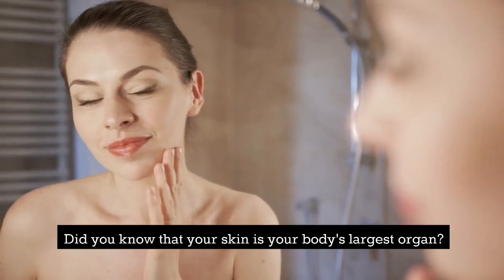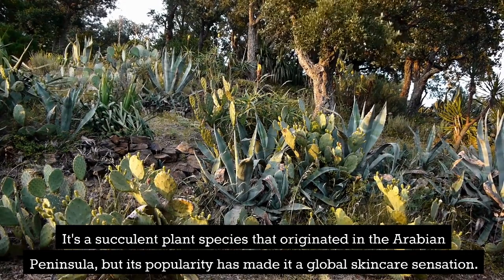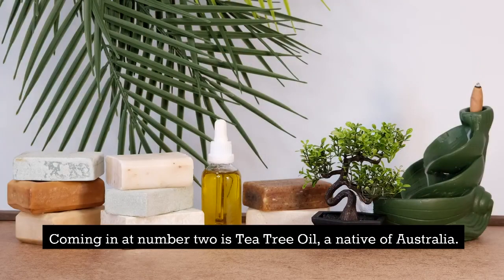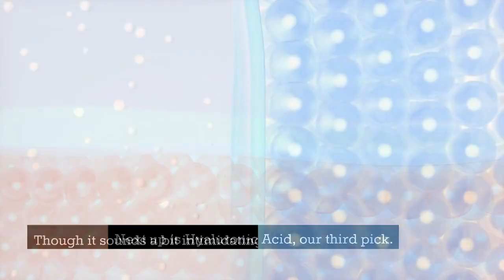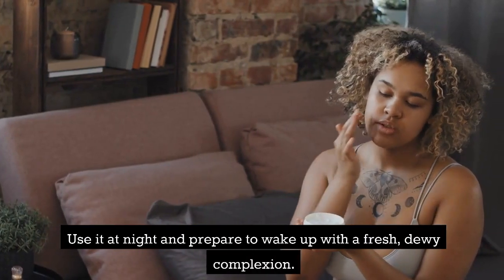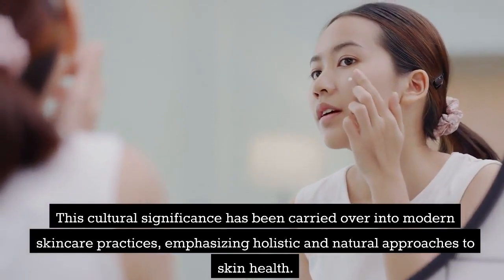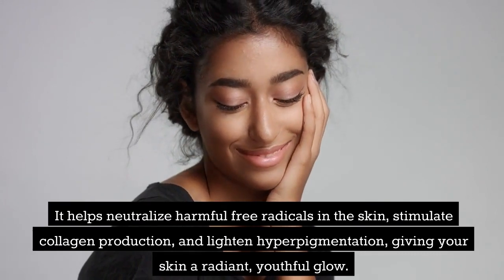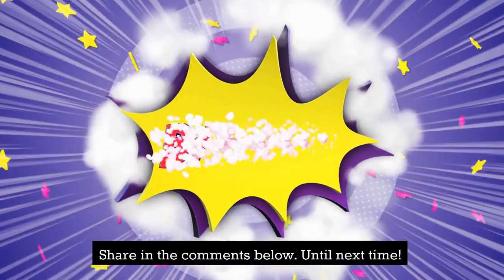Top 5 BEST Skincare You Need in Your Routine NOW!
In this video, we are diving into the top 5 skincare ingredients that are absolute must-haves for any skincare routine. We're not only revealing why these ingredients are essential for maintaining glowing, healthy skin, but we're also providing DIY mask recipes for each!

Aloe Vera: Known as the 'plant of immortality' by ancient Egyptians, discover why this power plant is a skincare staple for treating burns, acne, and dry skin. Plus, learn how to create an easy, at-home Aloe Vera and honey mask!

Tea Tree Oil: Hailing from Australia, this natural ingredient packs a punch with anti-inflammatory and antimicrobial properties. We'll show you how to create an effective DIY spot treatment for a clear complexion.

Hyaluronic Acid: Don't be intimidated by the name! This superstar ingredient is essential for hydration, reducing fine lines, and speeding up wound healing. Tune in to learn how to create a DIY hyaluronic acid serum!

Green Tea: This antioxidant-rich ingredient is the secret to protected, youthful-looking skin. We're sharing an easy, DIY green tea and honey mask that you can whip up in no time!

Vitamin C: Essential for brightening your skin and reducing hyperpigmentation, Vitamin C is a skincare hero. Learn how to create a quick and easy DIY Vitamin C mask with ingredients you already have at home!

Remember, everyone's skin is different, so always patch test new ingredients and products to ensure they're suitable for your skin. Tune in and let us know which ingredient you're most excited to try!